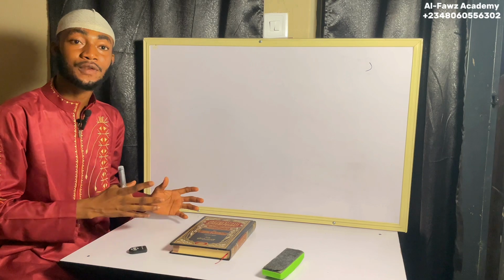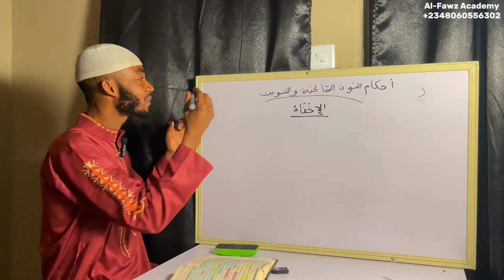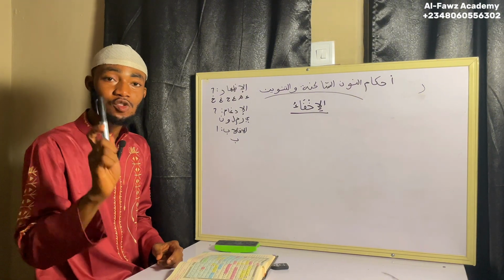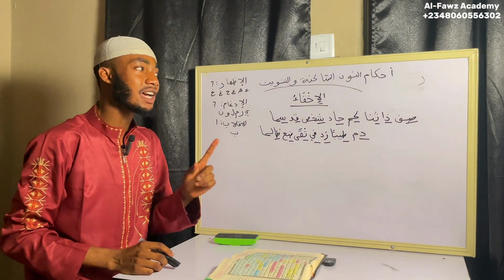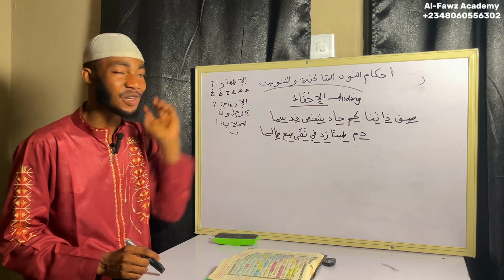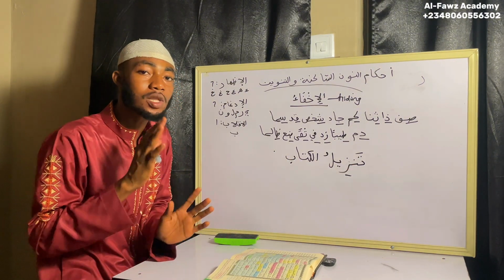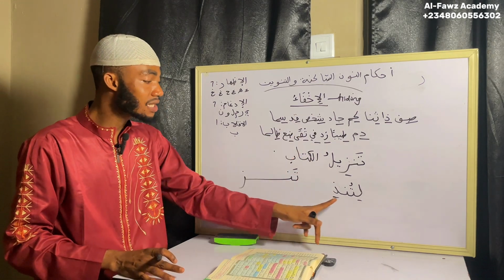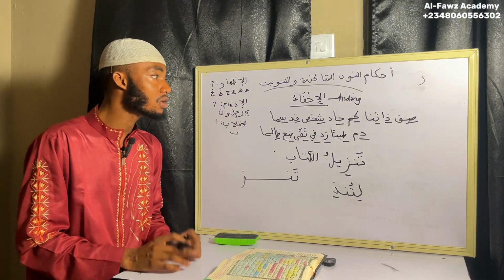Al-Ikhfaa : Rules of Nuun Sakinah and Tanween